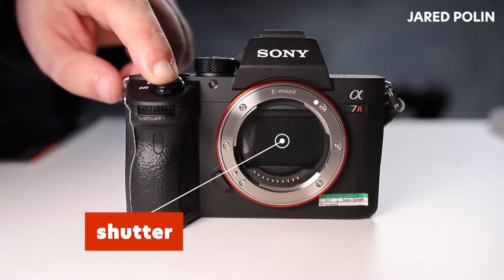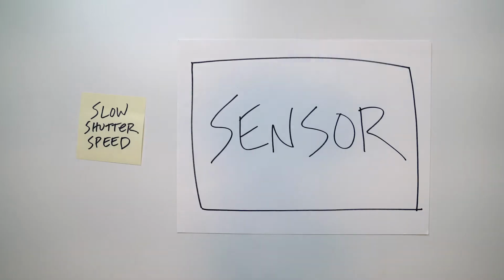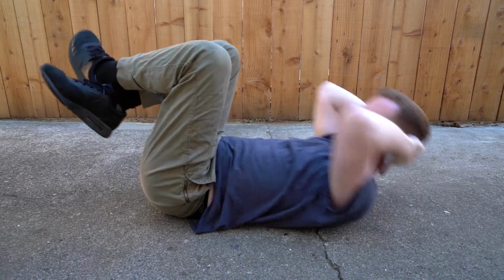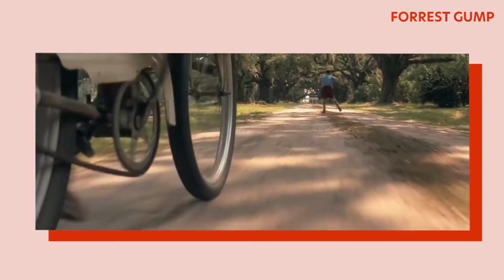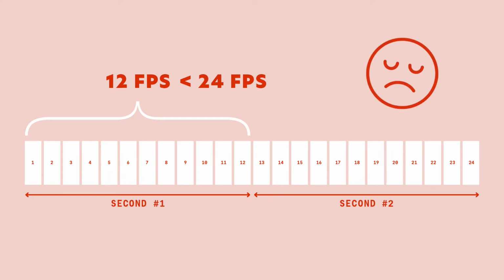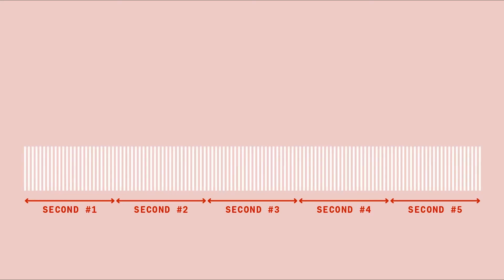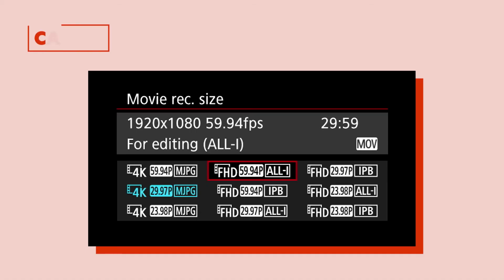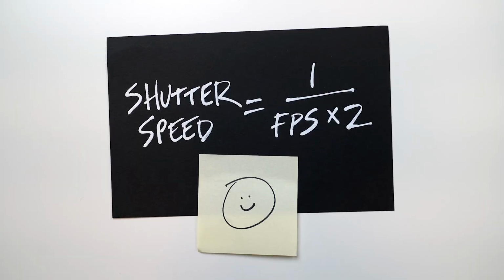Frame rates, shutter speed and slow motion tutorial » Filmmaking basics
I break down frame rates and shutter speed for video, explaining what settings to use for natural motion blur and how to create slow motion effects.

Chapters 📍
・0:29 → Definitions
・5:02 → Normal speed
・7:31 → Slow motion
・12:38 → Canon settings
・13:13 → Sony settings
・13:39 → Recap

・ creative director, designer, coder
・ highly excitable by Beyoncé and mockumentaries

Preview my course for free 🥳
・ A crazy-efficient course on how to make videos + edit in Adobe Premiere Pro

Read this far? 🐱
・Comment with "sneaky cat" so I know you're a stan.